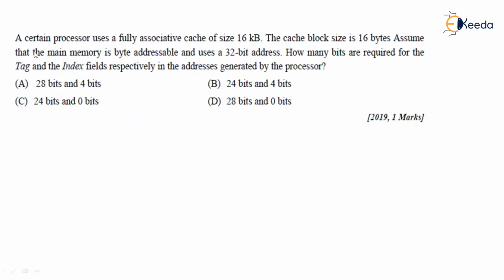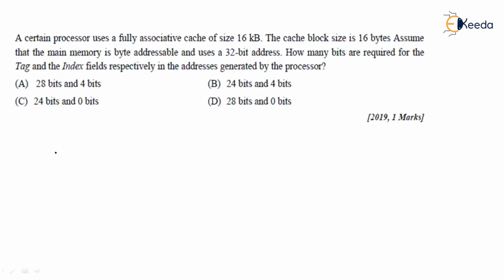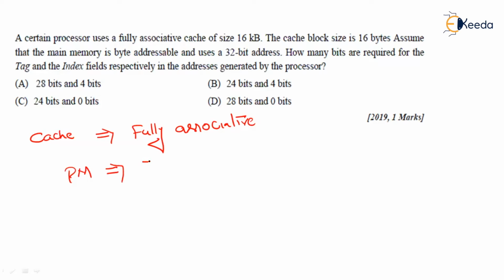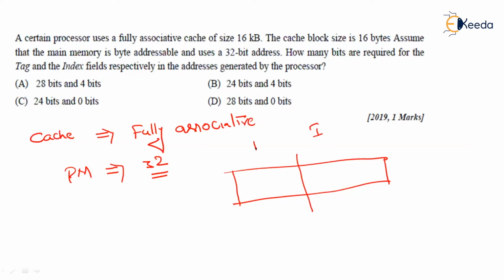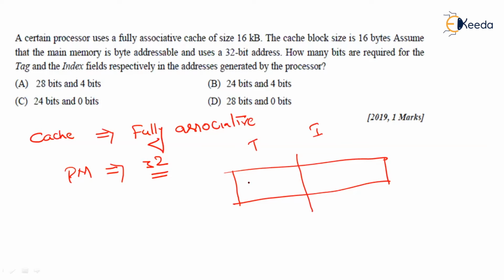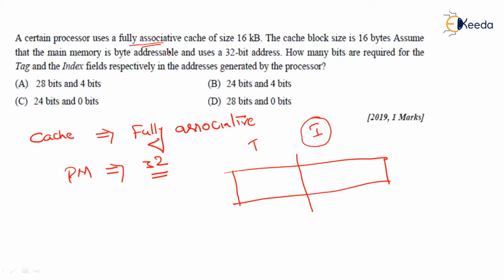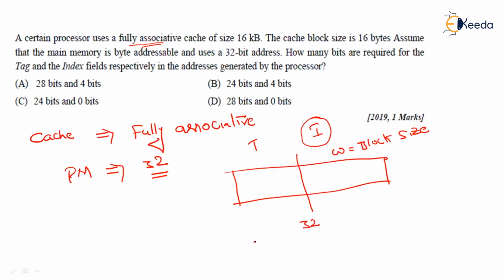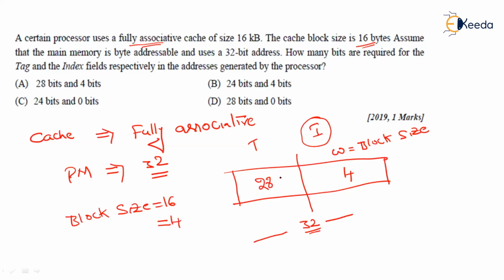Mastering Memory Gate Question 24 : Computer Organisation and Architecture | CSE